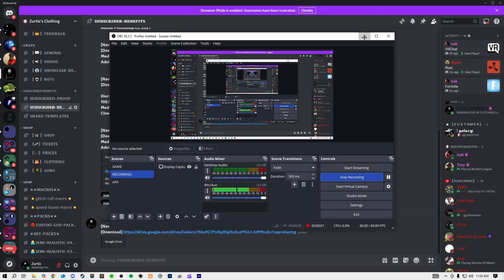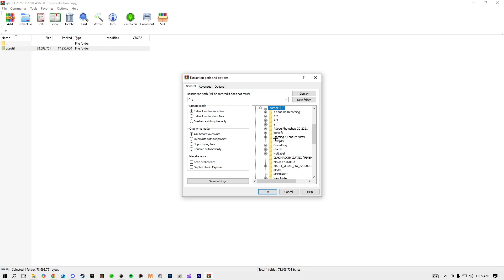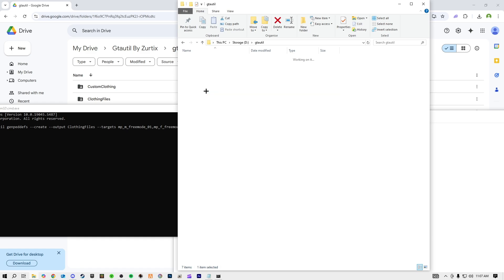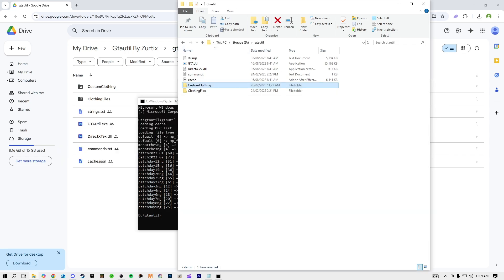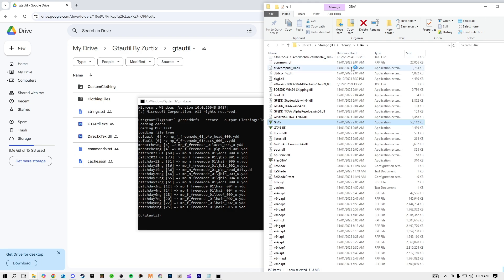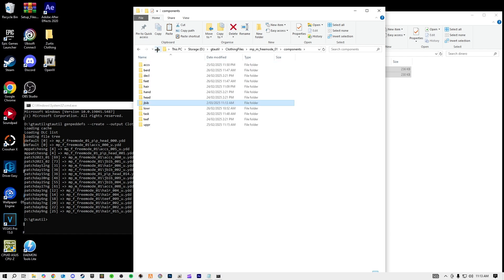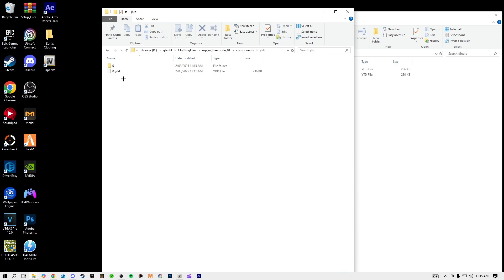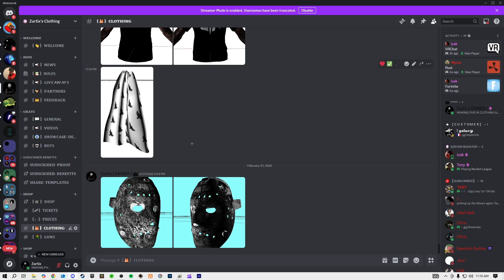How to stream five m clothing & make it five m ready. ( 2025 )( BEST FIVE M CLOTHING TUTORIAL )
In this tutorial you will learn how to add custom clothing into your FiveM server! It’s exciting to get new clothing for your community, and that’s why I’m here to help you build your catalog of custom clothes.